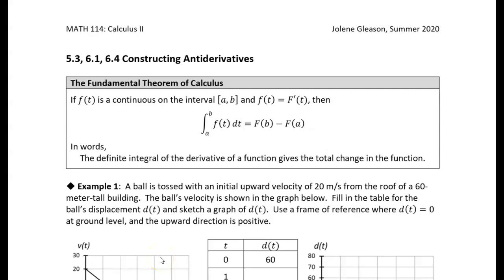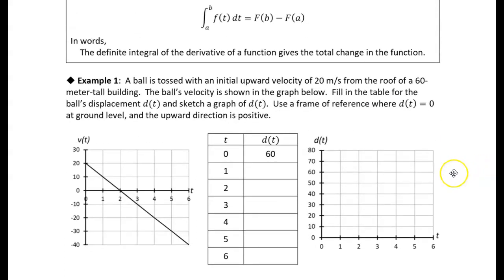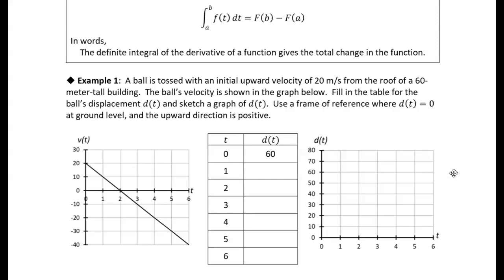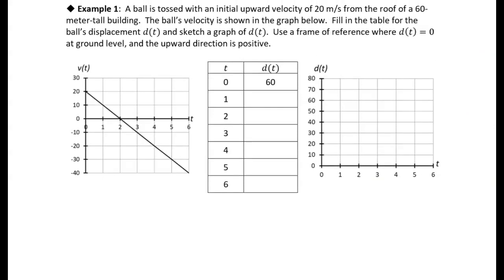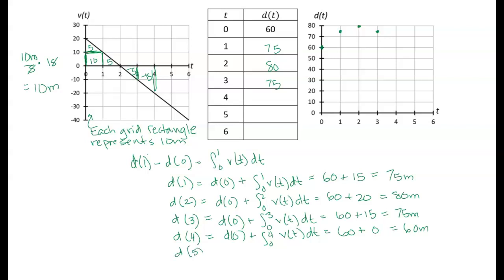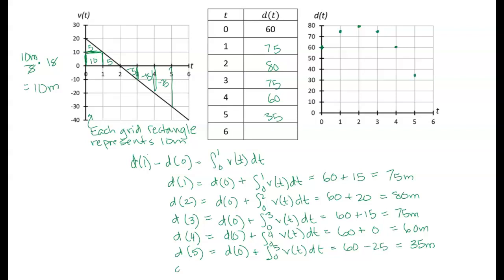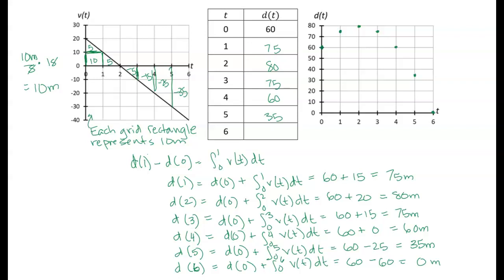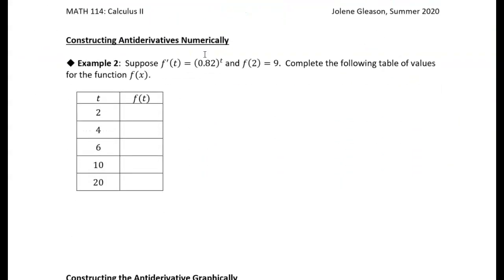5.3, 6.1, 6.4 Constructing Antiderivatives: Example 1